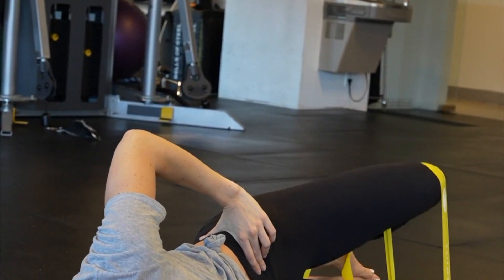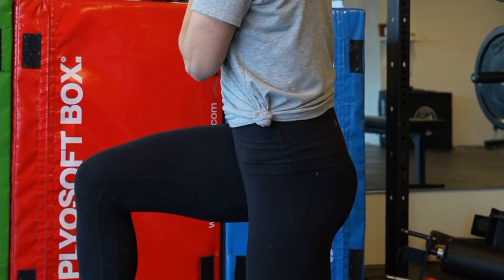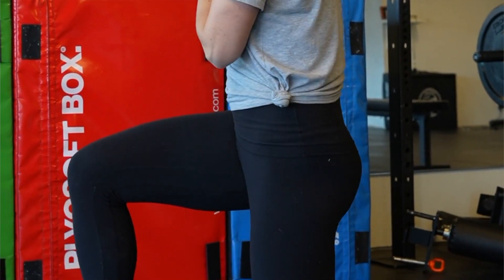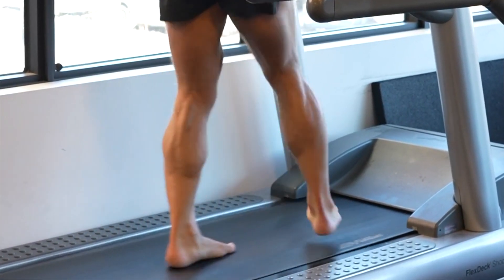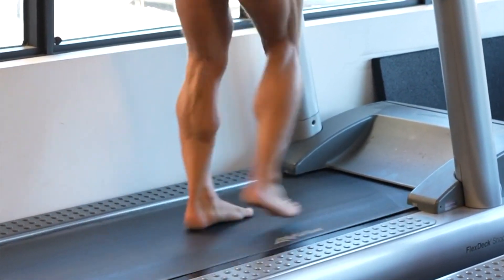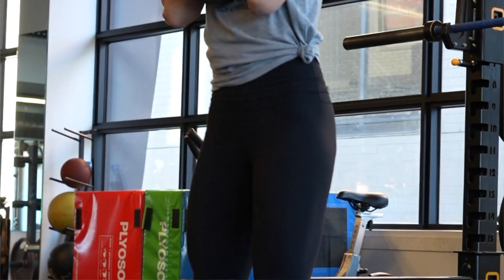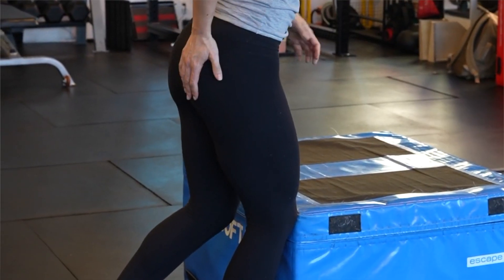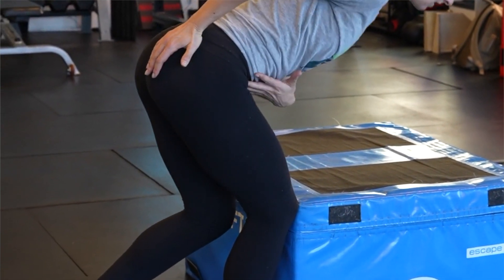Introducing: Hip Foundations! 3 phase, 9 week program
You’ve been misled about how our hips are meant to work. It’s still common to hear coaches or individuals say “keep your hips square” and “minimize excessive movement”. However, the ability to slingshot your hips is the same as the ability to corner your Formula 1 race car on the track for the most efficiency around each turn.

Fix Your Hips. Start Moving & Feeling Better.